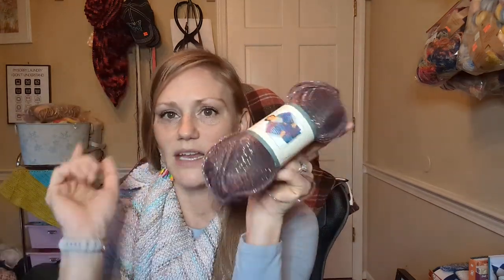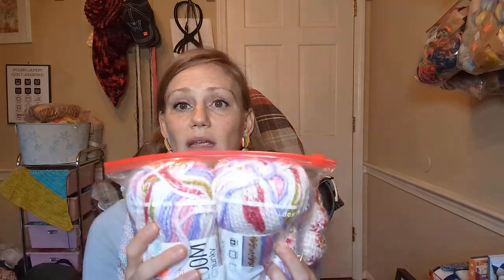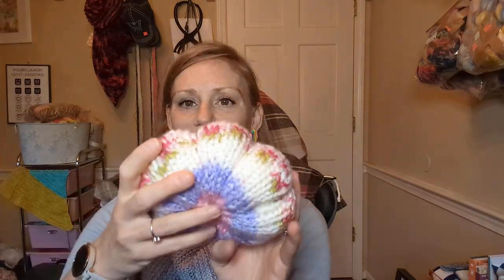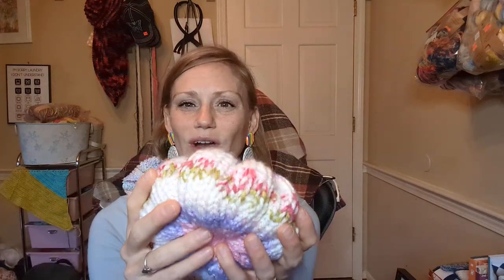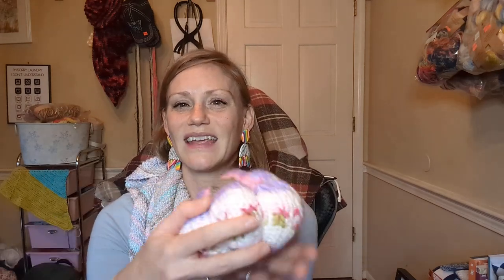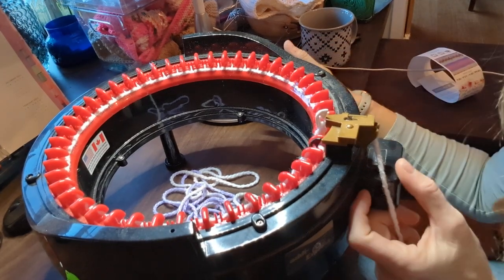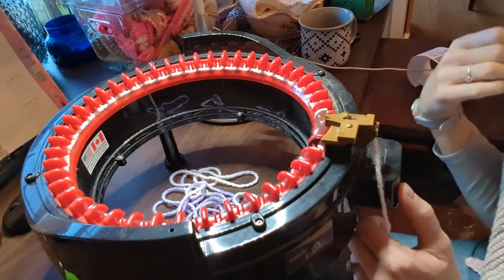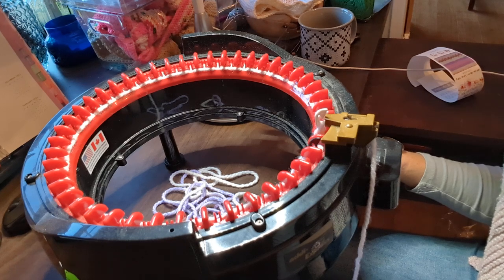Valentine's or spring pumpkin using Addi knitting machine